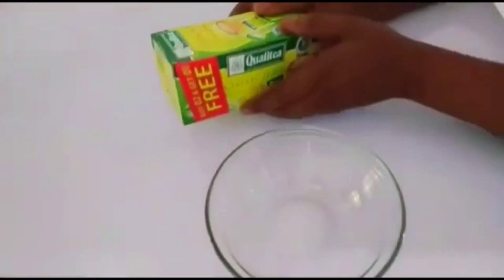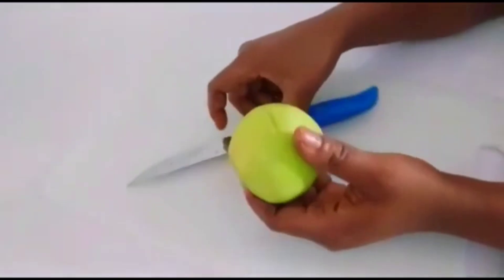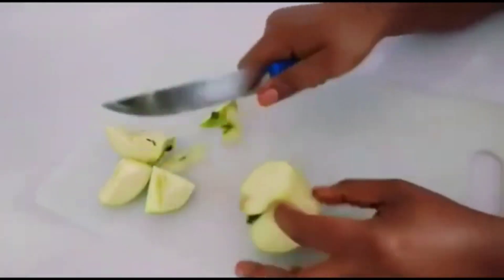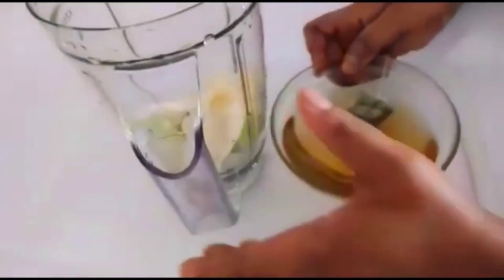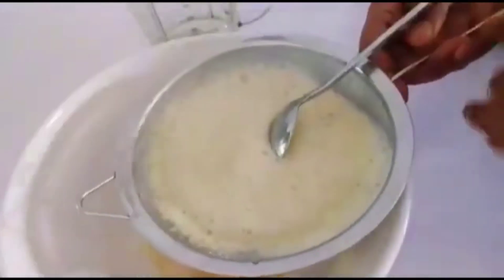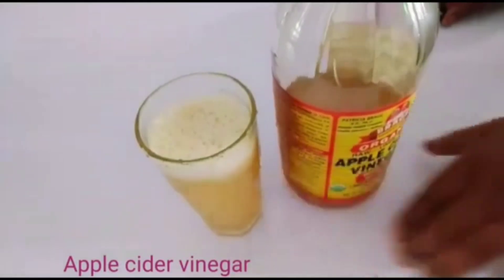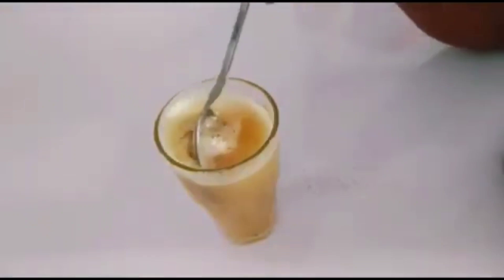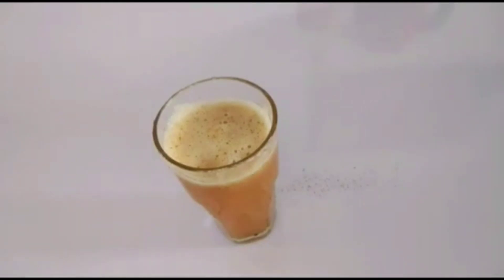Dissolve all unhealthy fats, belly fats arm's fat will all disappear